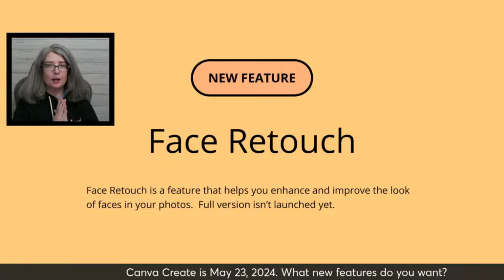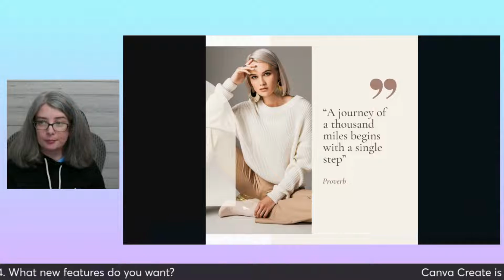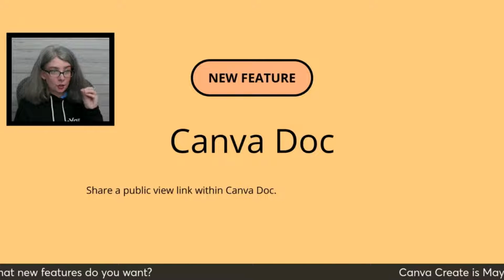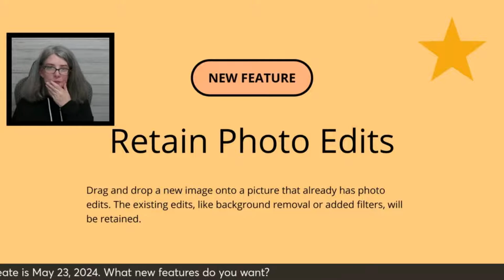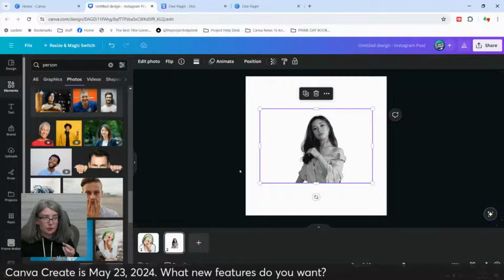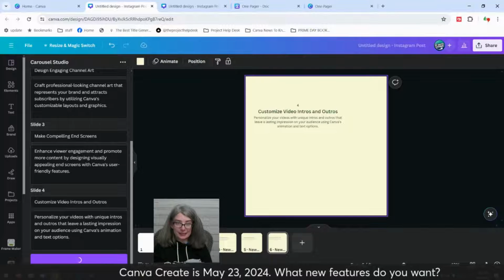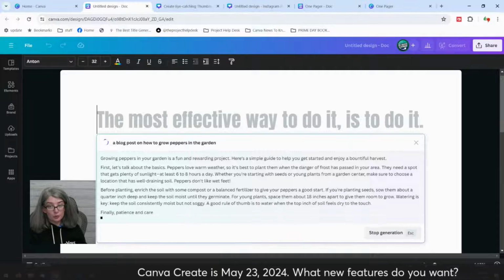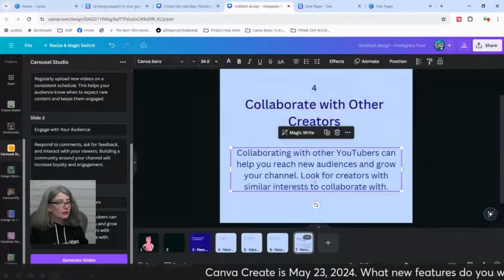Are There New Canva Updates in April 2024 for YouTubers?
In March & April 2024, Canva has rolled out some exciting new updates and many seem to be designed specifically for YouTuber. In today's learn Canva live, we'll dive into 15 new things that you should know one of which will save you time on your YouTube Thumbnails! Join The Creator Lab Membership today to access special perks

Some of the old filters & adjustments and a work around, but the old filter & adjustment tools are NO LONGER available within Canva.

Some of the 3rd party photo editing features can be found